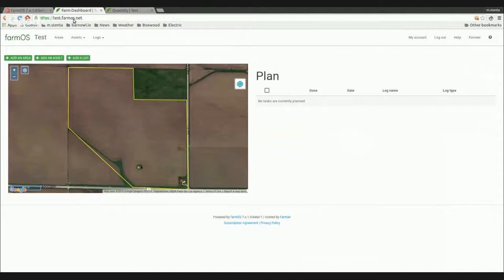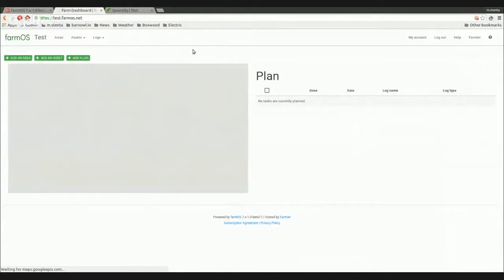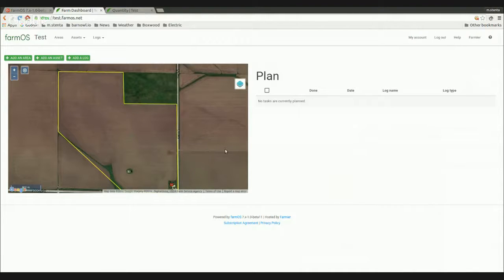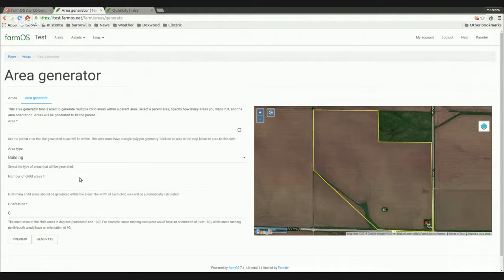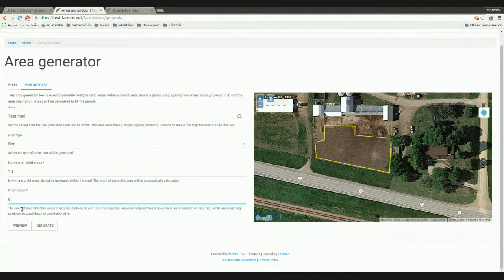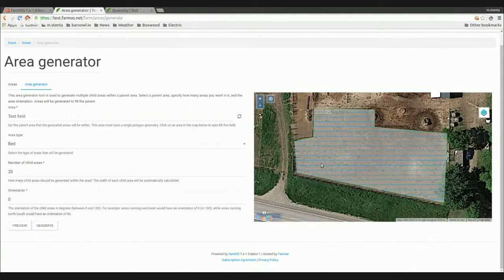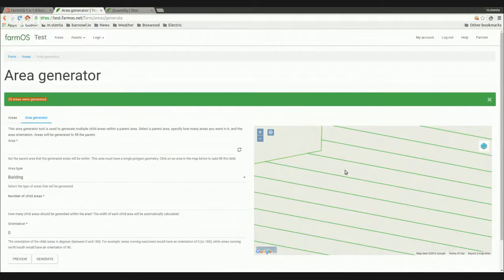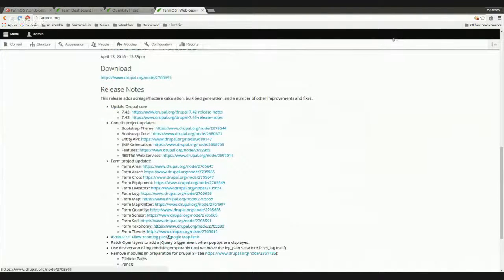farmOS 7.x-1.0-beta11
An overview of the latest changes in farmOS.